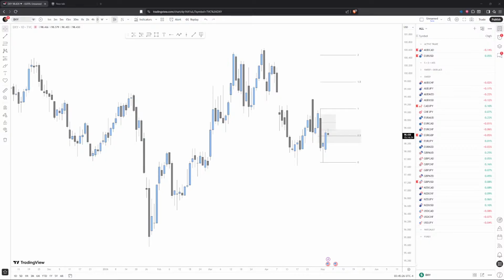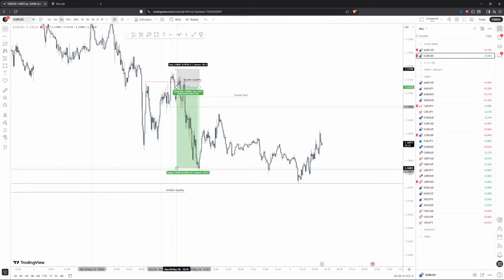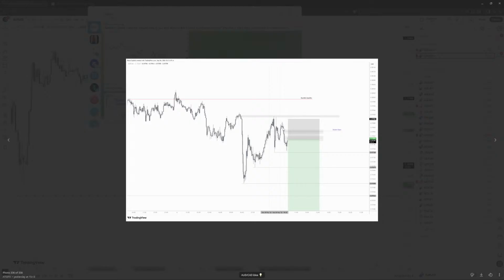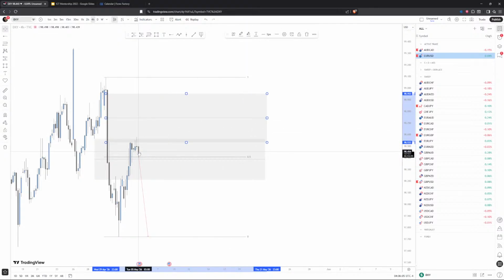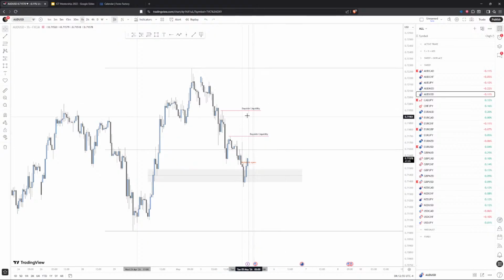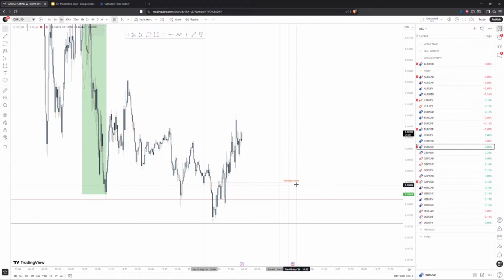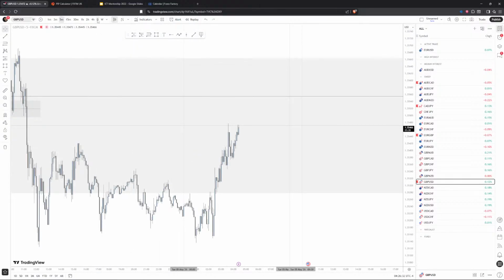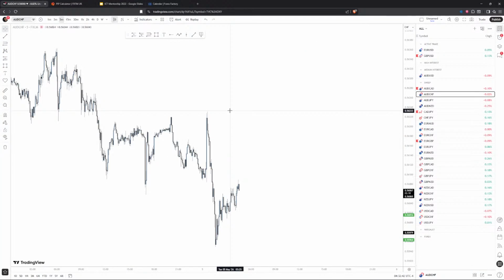66/1000 Days of Trading